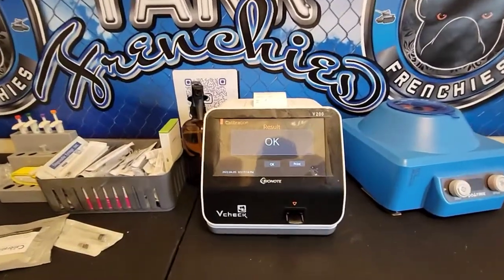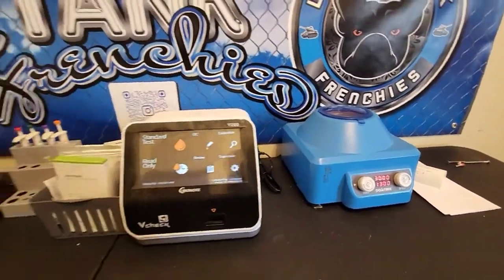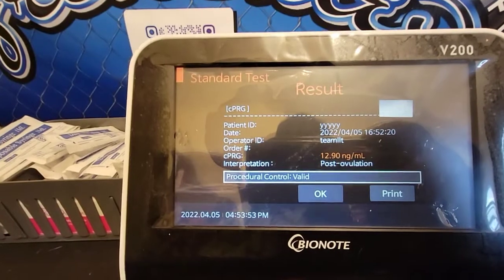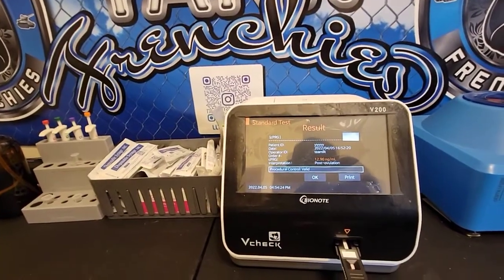BioNote V200 Review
Welcome to our new Channel

This Video is the first of many and a Review of our new progesterone machine (BioNote V200)